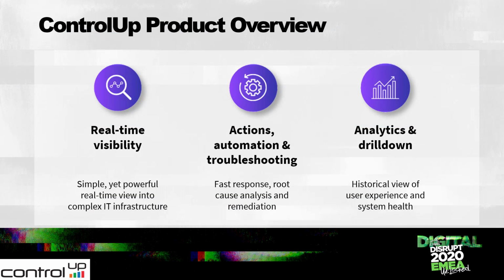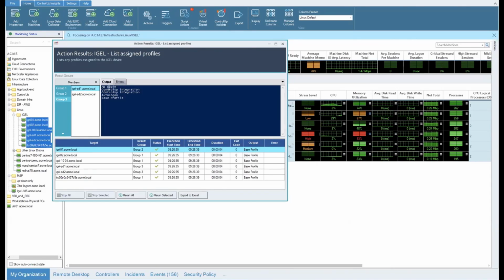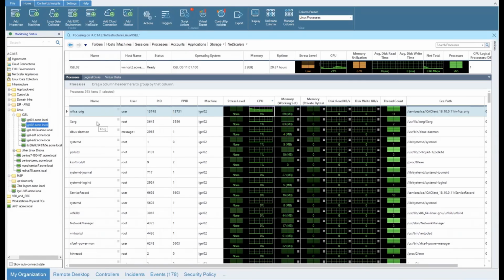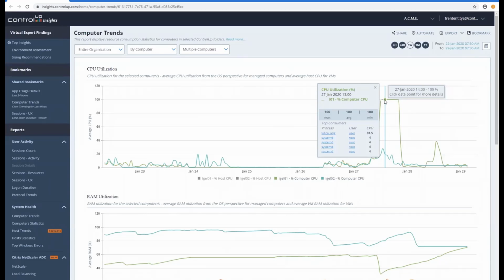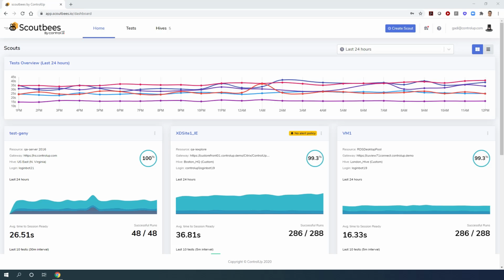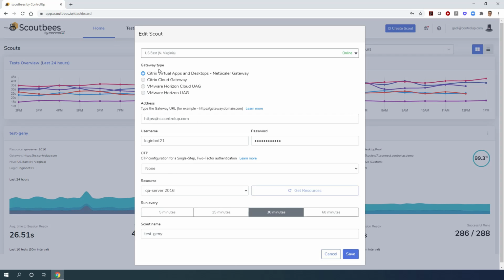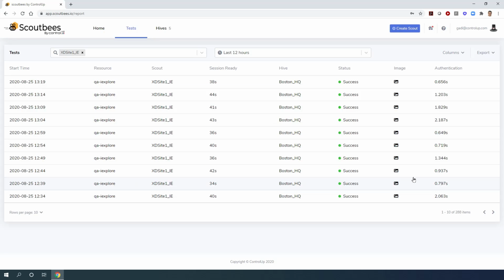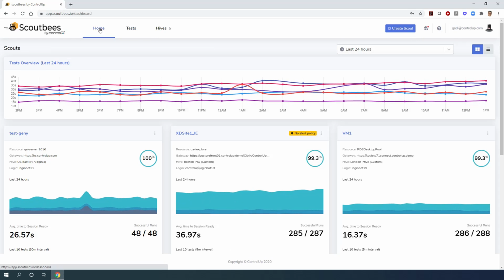ControlUp IGEL DisruptEMEA 2020 ENGLISH